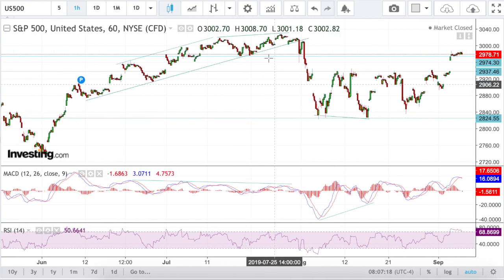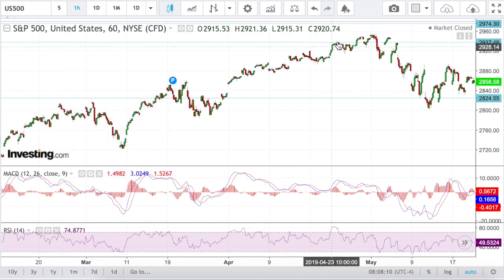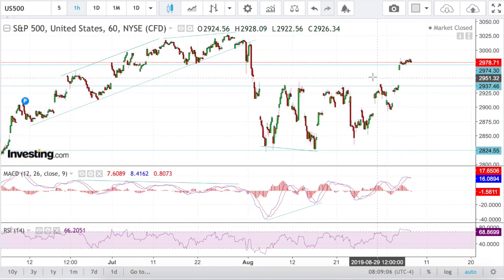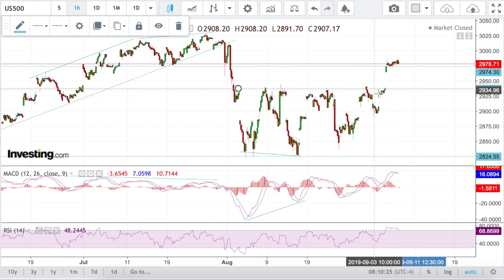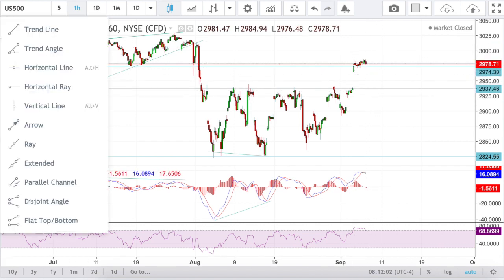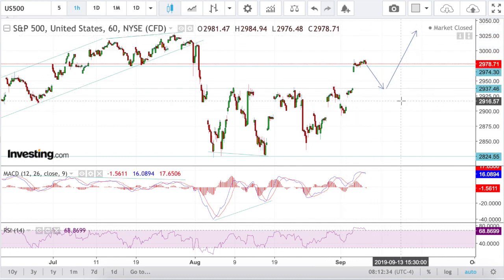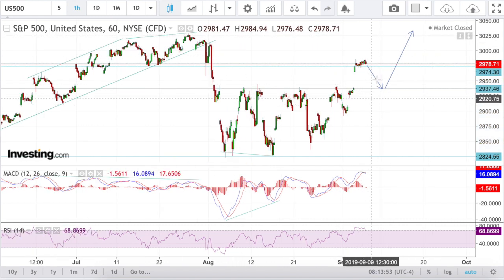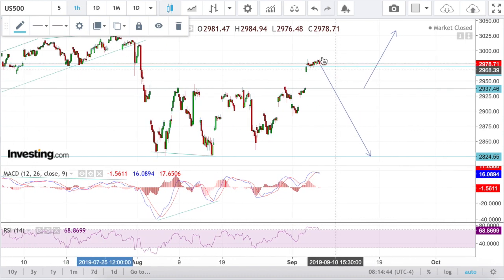Sp500 Technical Analysis 2019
This is a technical analysis of the US stock market for 2019 analysing the hourly chart to pin point potential reversals in the markets and potential trigger levels for a correction or even a stock market crash in 2019.
I analyse the broad market and give potential scenarios for the future of the stock market. I discuss whether a US stock market crash in 2019 is likely. Will it be a correction or a full stock market crash?